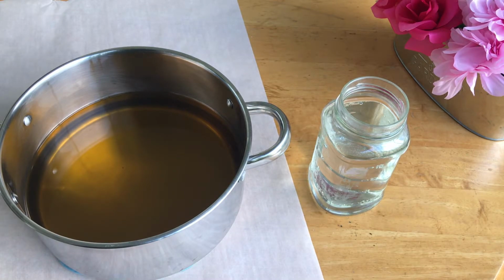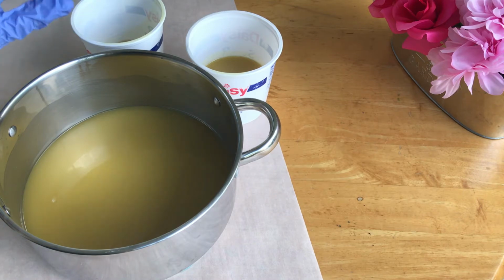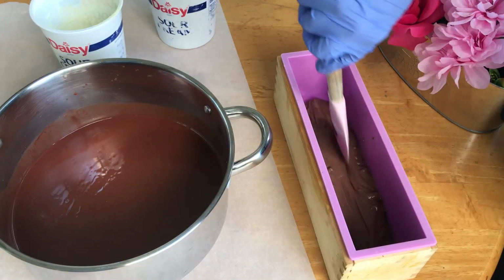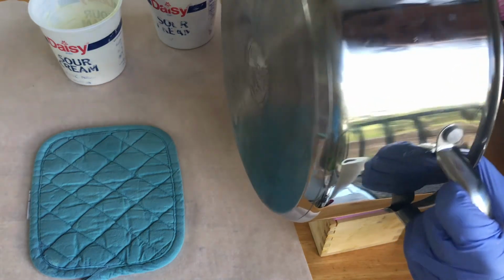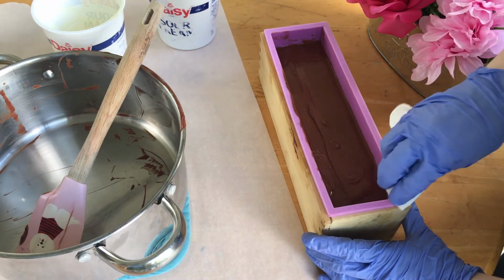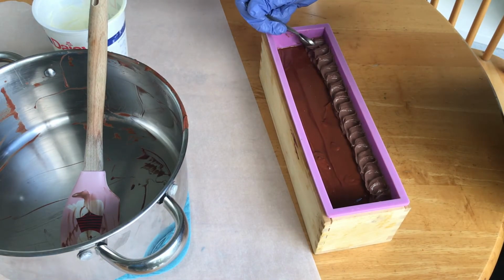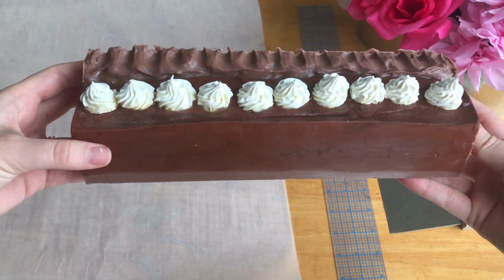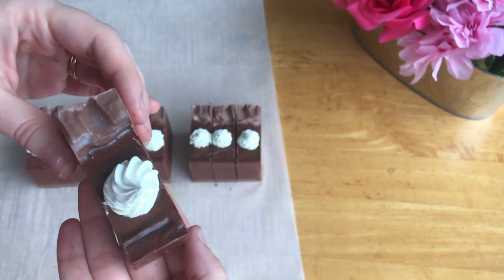Pumpkin Pie Cold Process Soap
That time of year is right around the corner! Let’s whip up some Pumpkin Pie Soap with the cold process method and enjoy all those fall memories!